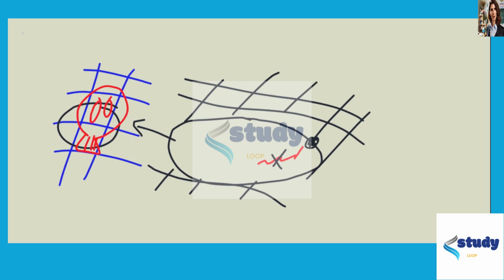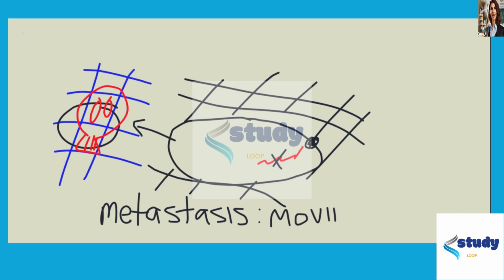[Biology] How does the extracellular matrix control the growth of cells? a. Contact of receptors wit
[Biology] How does the extracellular matrix control the growth of cells? a. Contact of receptors with the extracellular matrix maintains equilibrium of the cell and provides optimal pH for the growth of the cells. b. Contact of the receptor with the extracellular matrix helps maintain concentration gradients across membrane, resulting in the flow of ions. c. The extracellular matrix provides nutrients for the cell. d. The extracellular matrix connects the cell to the external environment and ensures correct positioning of the cell to prevent metastasis.